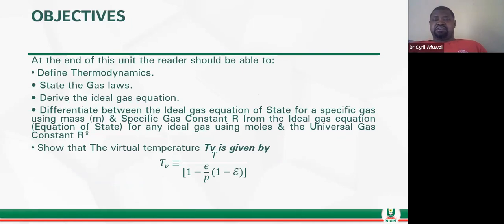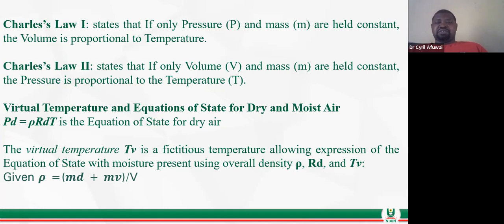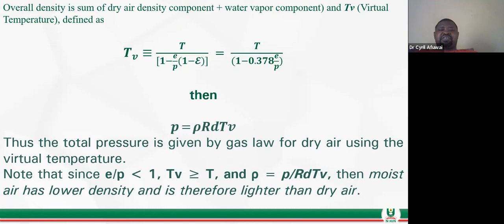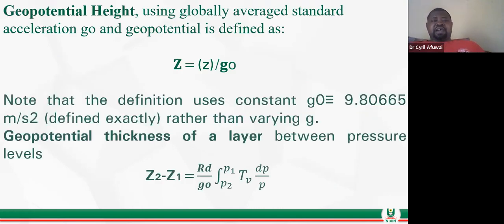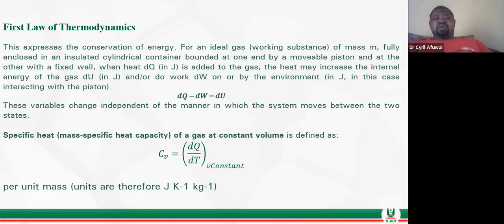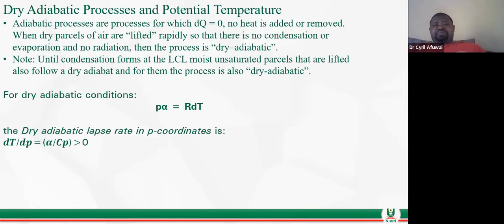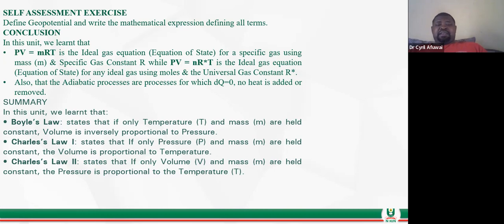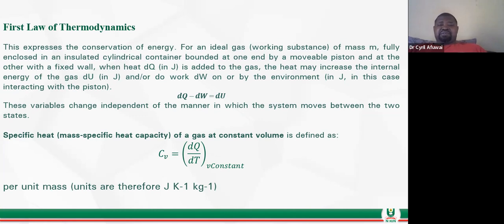March 21, 2022